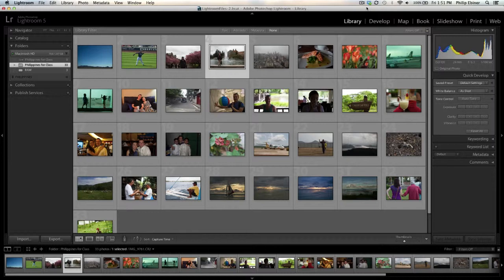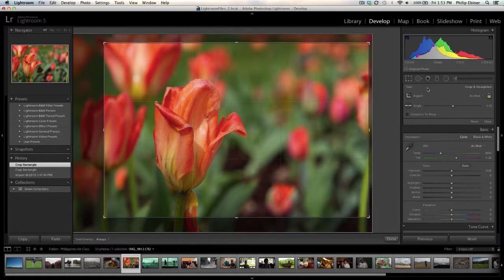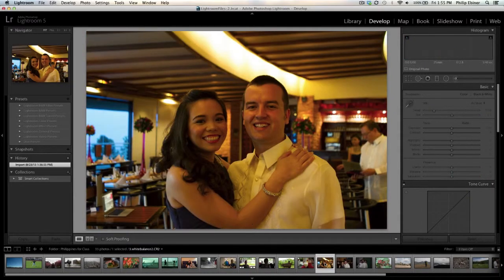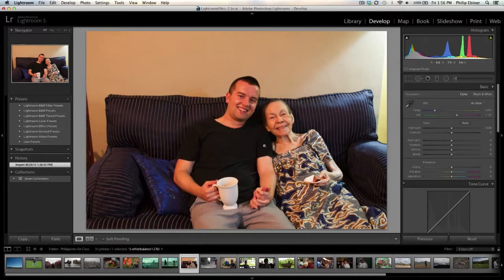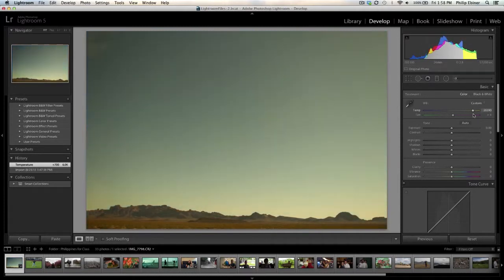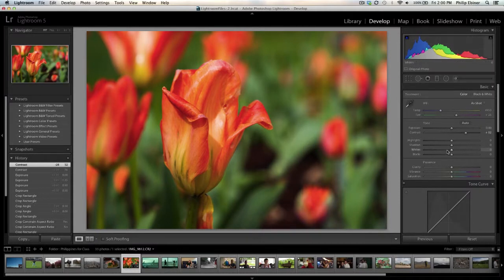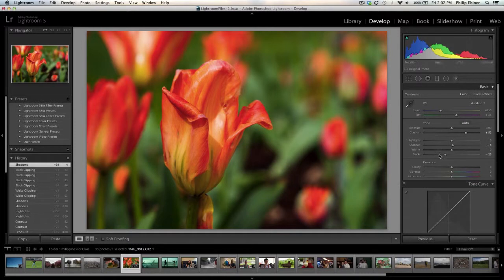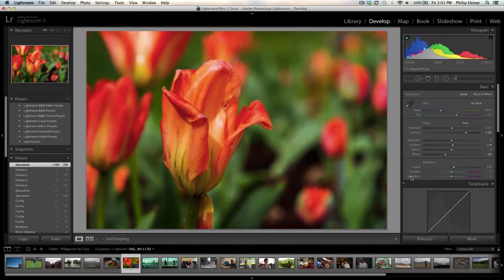Photo Editing Tools Part 1 | Adobe Photoshop Lightroom Tutorial 3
This is a sample lesson from the complete Adobe Lightroom course. The full course shows a lot more, with over 27 lectures and 2+ hours of content.